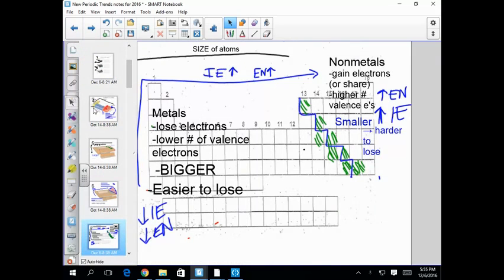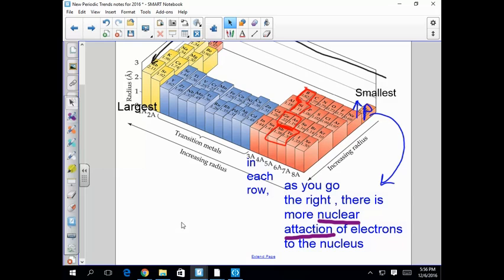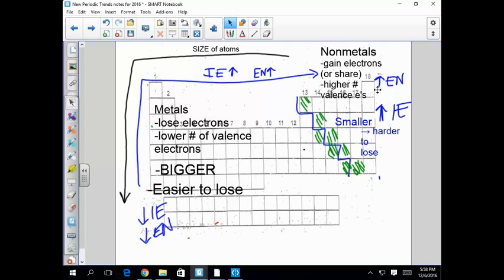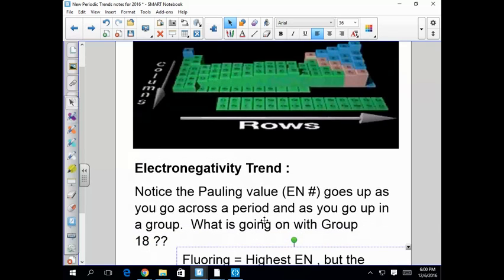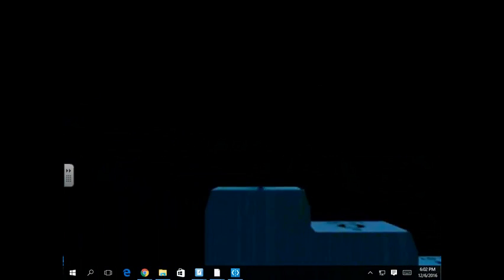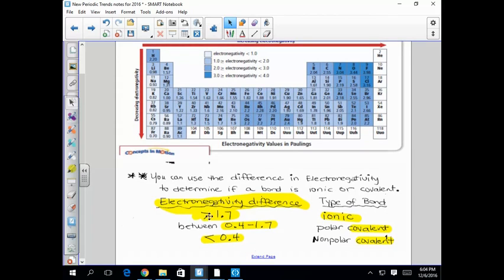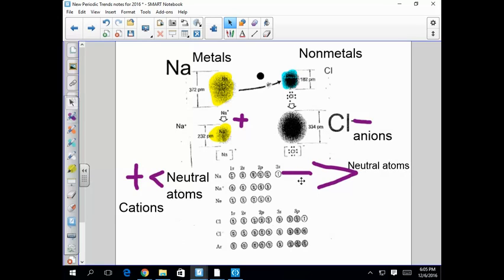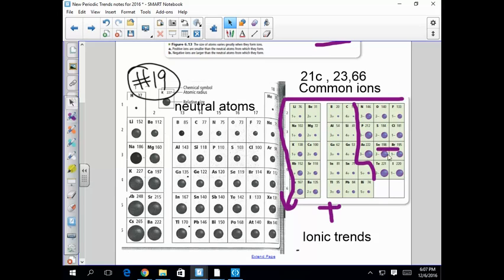Finishing the notes on Periodic Trends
Periodic Trends Notes , Ionization Energy, Atomic Size,  Ionic Size, Electronegativity